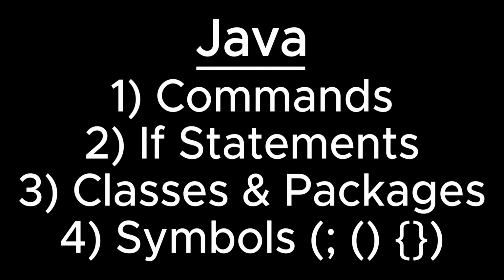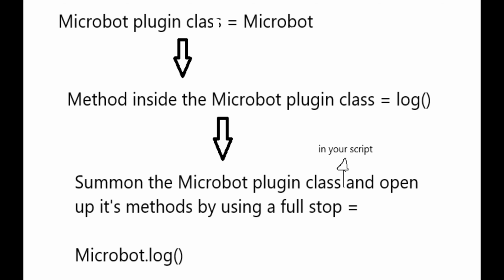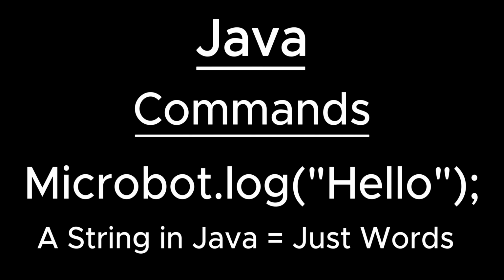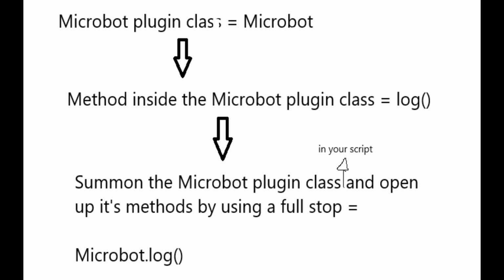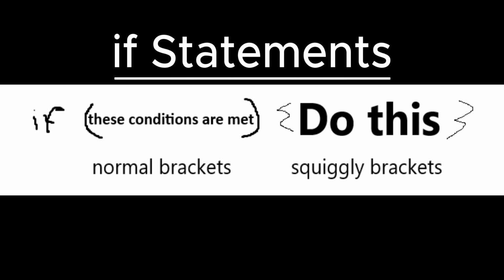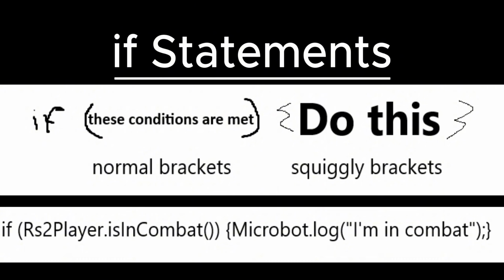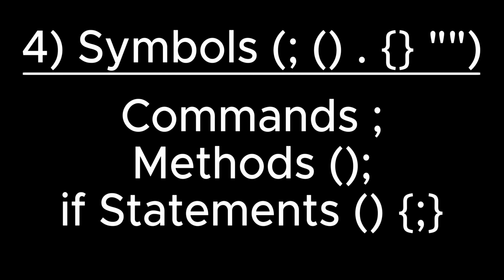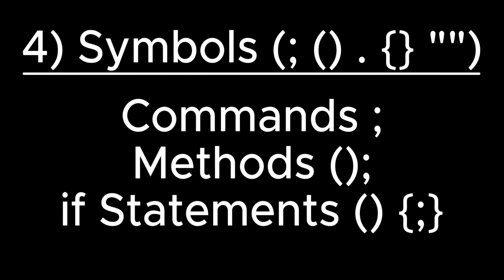How To Microbot 2.1 (CONCEPTUALIZING JAVA)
Watch this video to understand the language which Microbot, OSRS and RuneLite is scripted in on your journey to creating your own plugins and writing your own scripts.